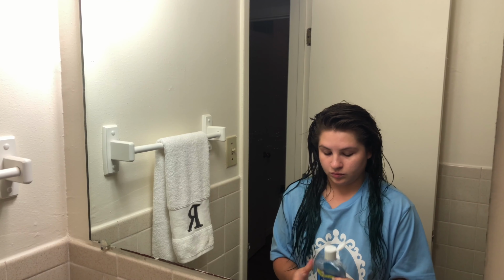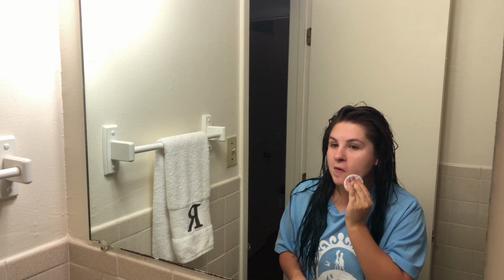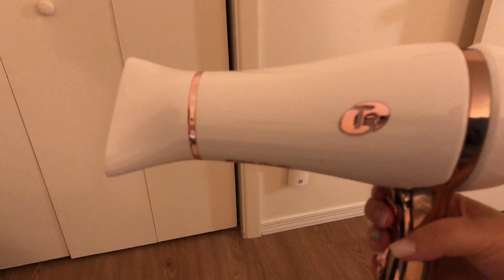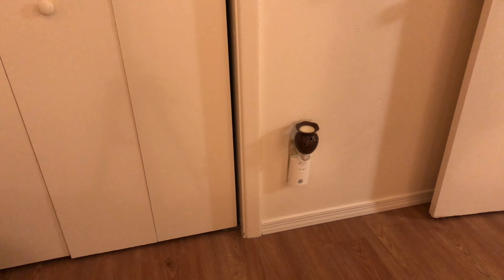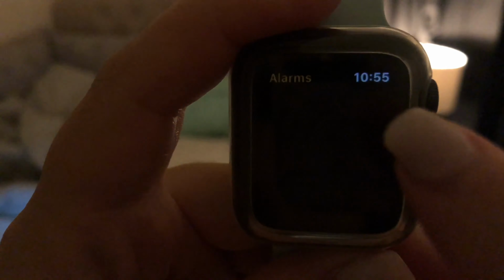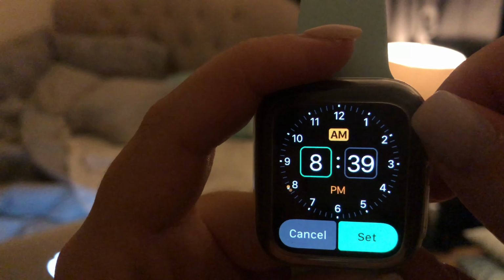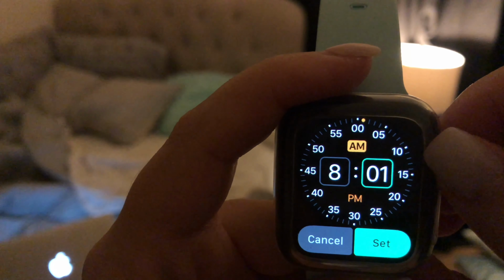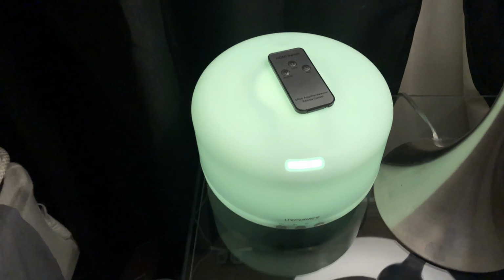NIGHTTIME ROUTINE || GET UNREADY WITH ME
Hey guys! Tonight I filmed my nighttime routine! I hope you guys enjoy!

Products used:
Makeup wipes: Neutrogena Makeup Removing Towelettes
Witch hazel: Dickinsons Witch Hazel
Face mask: Frudia Brightening  Bursting Energy
Face moisturizer: Dermalogica Active Moist
Eye cream: Murad Renewing Eye Cream
Leave in spray: Alfaparf Milano Anti-Breakage Daily Fluid
Hair serum: Big Sexy Hair Silk Finish
Brush: Wet Brush
Blow dryer: T3 Featherweight 2 Hair Dryer

🎵 Track Info:

Title: Ohayo by Smith The Mister

🎵 Track Info:

Title: Funk City by Reatch